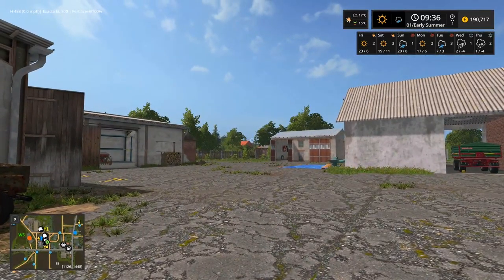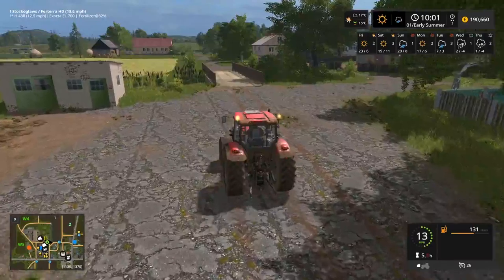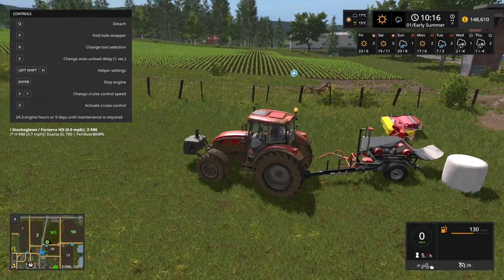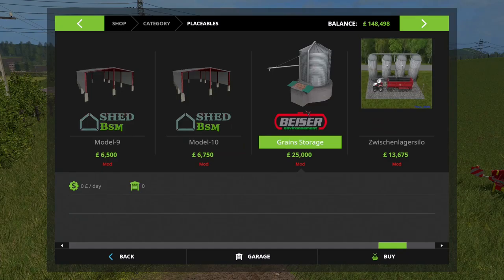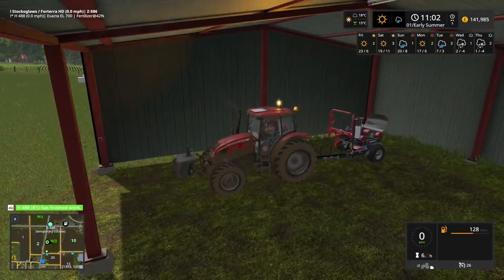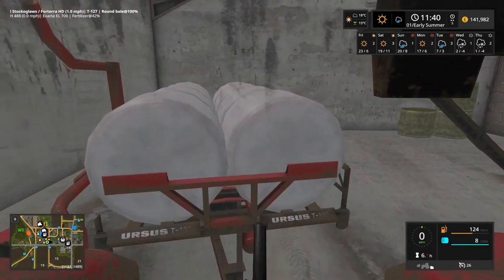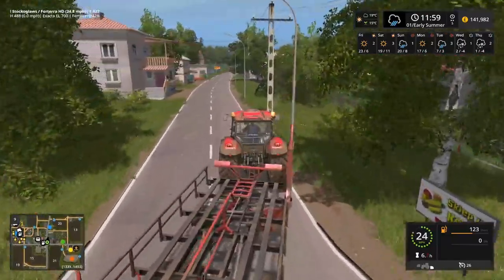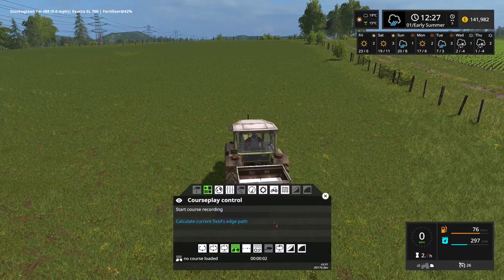Let's Play Farming Simulator 2017 (GORZKOWA MAP) - Episode 9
Hello and Welcome to my Lets Play of Farming Simulator 2017 !!

We are playing on the GORZKOWA map

The features of the map:
all LS 17 Standarts (animals and fruits)
Mud (dirty) is installed
choppedStraw is ready
Compostmaster installed
Sojamilch production
Milchtrigger installed
5 locations for placeable mods
5 meadows
21 fields (3 owned)
9 fields with missions
muck out the cows in the barn
Forests for the "tree-makers" among you
BGA (it can also be filled with trailers)
3 sales outlets

tockoglaws64/